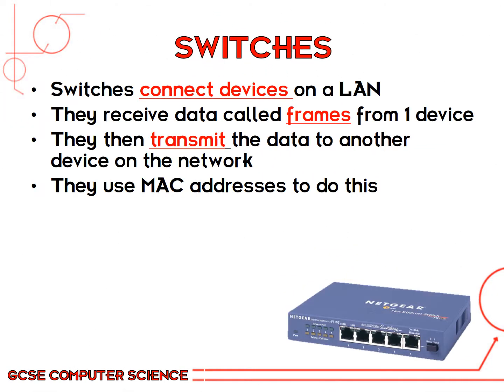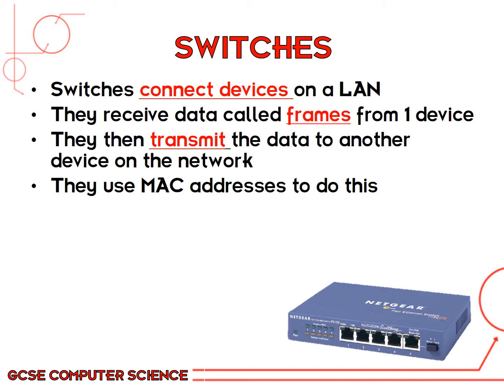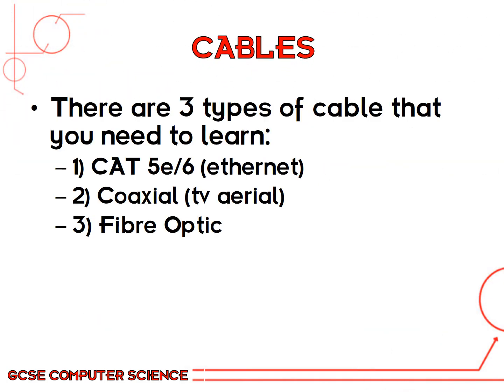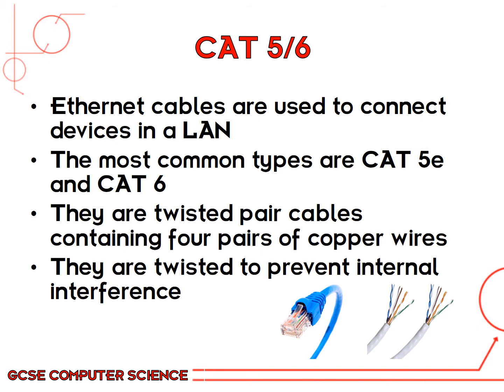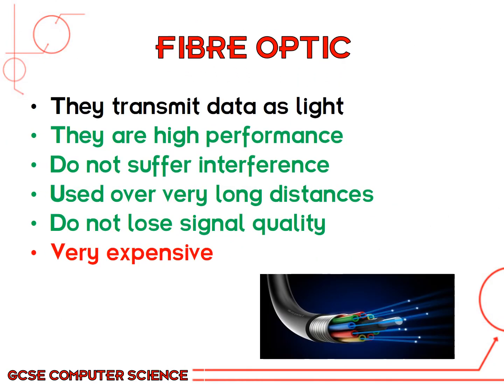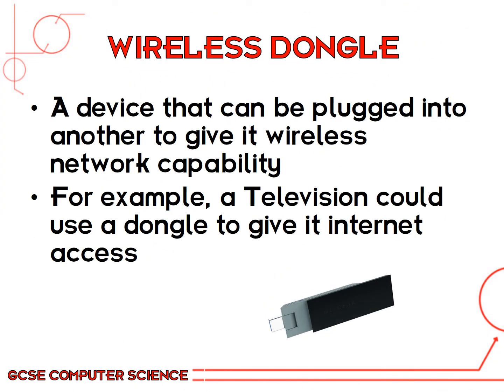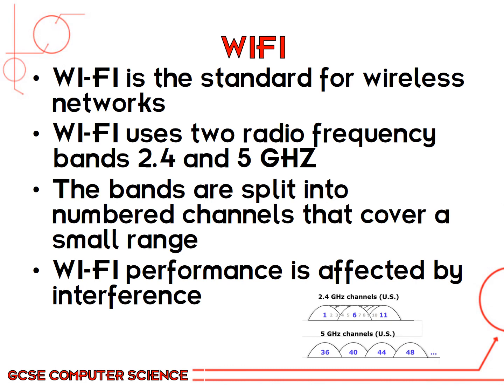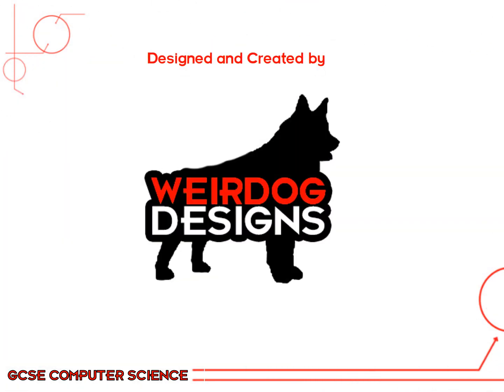Networks - Chapter 2 -Network Hardware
Hardware required to set up a network